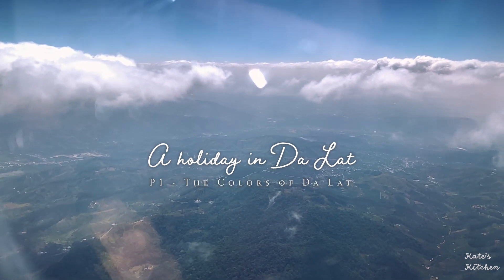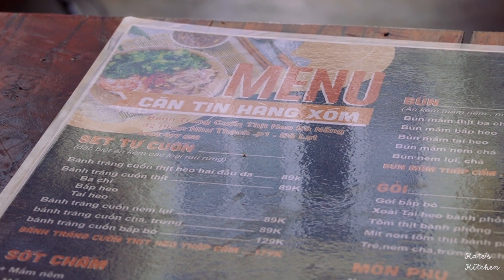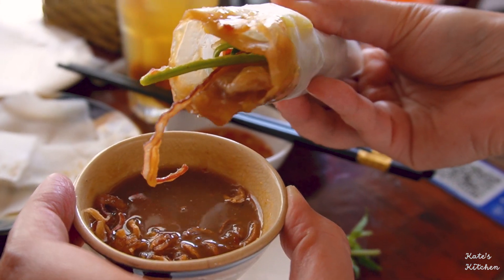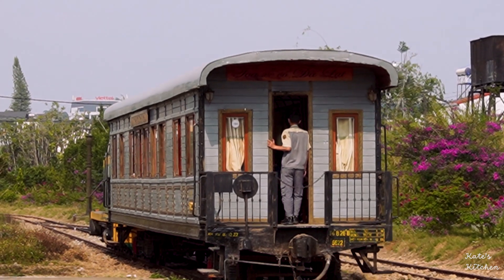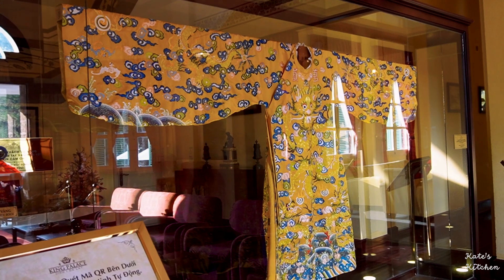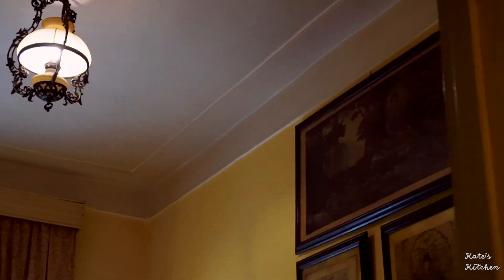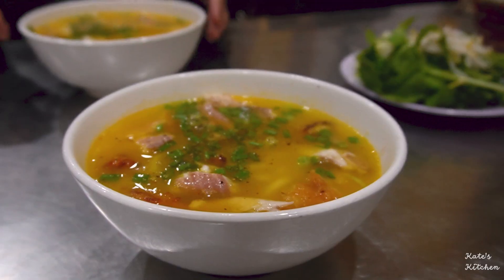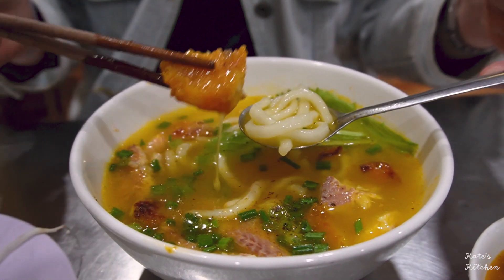A holiday guide for Dalat Vietnam - Part 1: The Colors of Da Lat | Du lịch Đà Lạt 6 ngày 5 đêm P1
My Da Lat travel itinerary for 6 days, 5 nights:

[PART I]

Day 1:
- Flight HAN - DAL
- Lunch at Căn-tin Hàng Xóm - 42 Phan Như Thạch, Phường 1

Day 2:
- Cafe MIRK - 7 Đường Lý Tự Trọng, Phường 1
- Đà Lạt Railway Station - 7a Nguyễn Trãi, Phường 10
- Bảo Đại Palace 1 - Trần Quang Diệu, Phường 10
- Tiệm may Nhớ Hoài - 9 Trần Hưng Đạo, Phường 10
- Bánh canh cá lóc Chú La - 148 Đường Bùi Thị Xuân, Phường 2